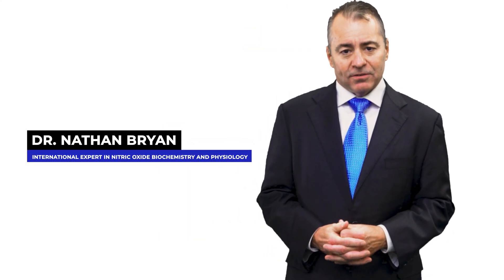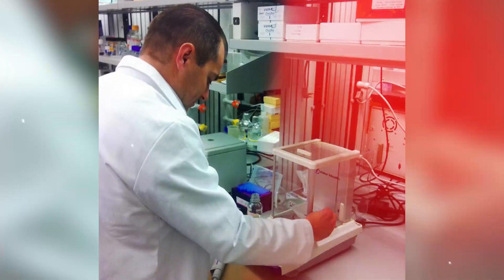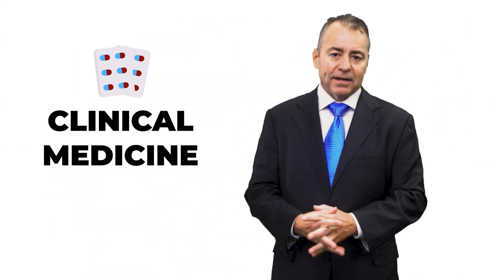How Do You Know If You're Getting Enough Protein?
Dr. Nathan explores how to tell if you're getting enough protein, breaking down the signs, science, and simple strategies to ensure your body is fueled for peak performance. From muscle health to energy levels, join us to unlock the secrets of optimal nutrition and vitality!

Supercharge Your Health with Clinically Proven Nitric Oxide Solutions – Visit Now